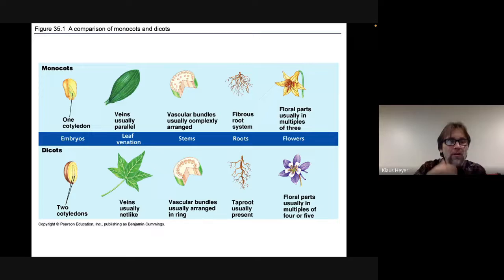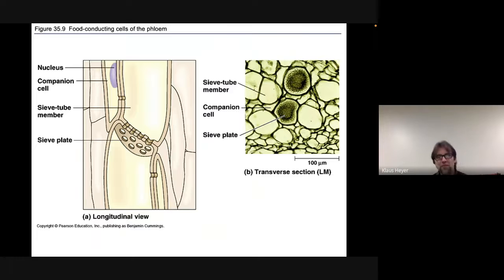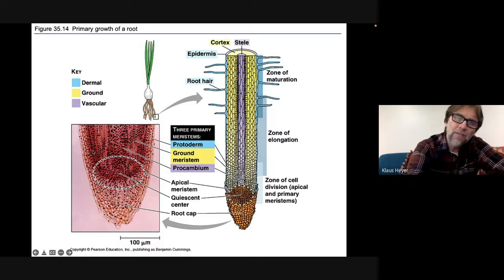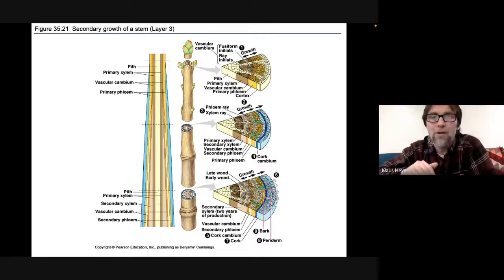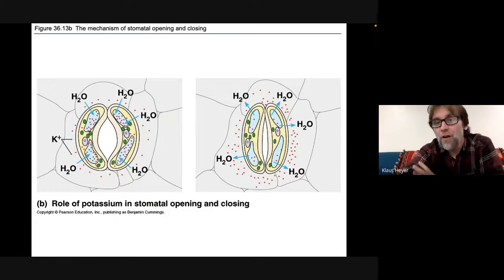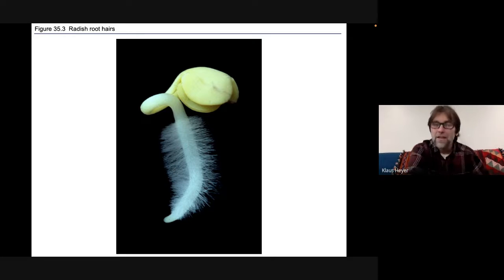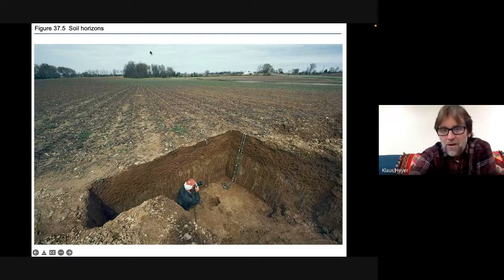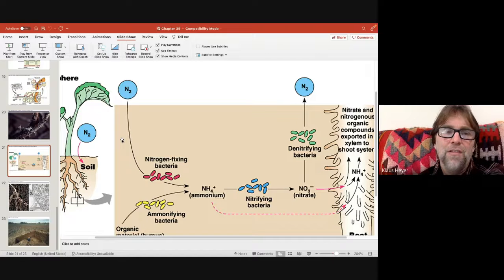Feb 21st Lecture